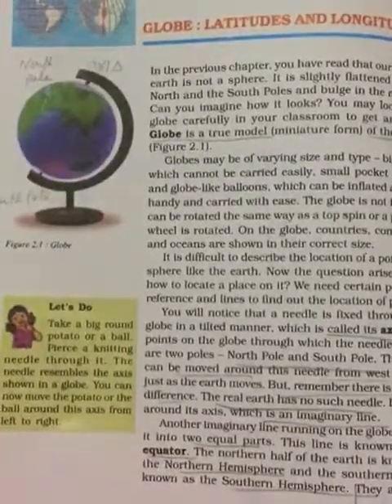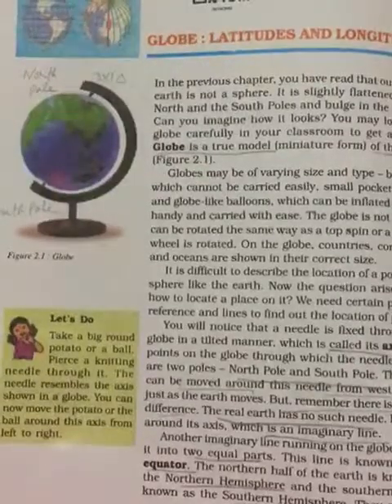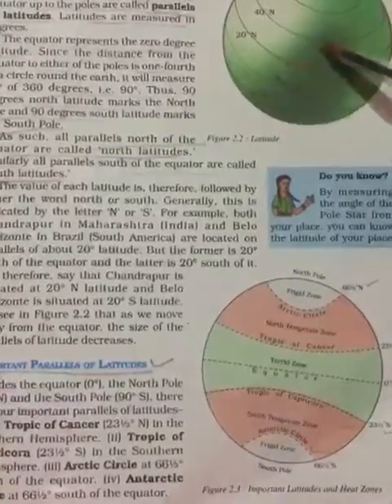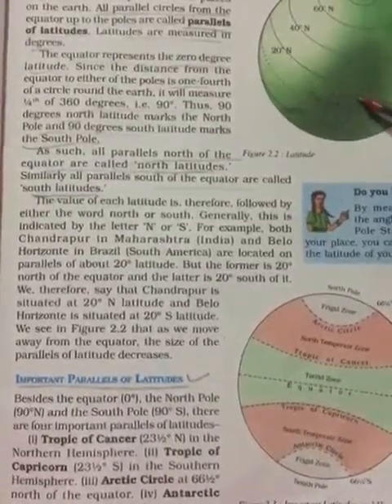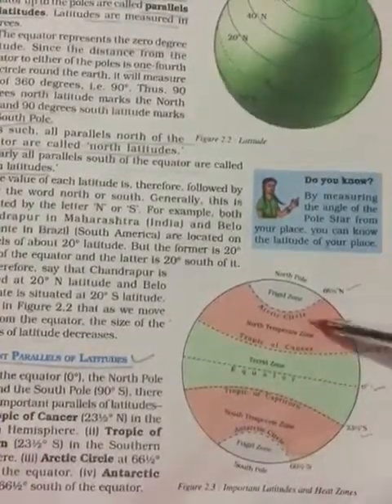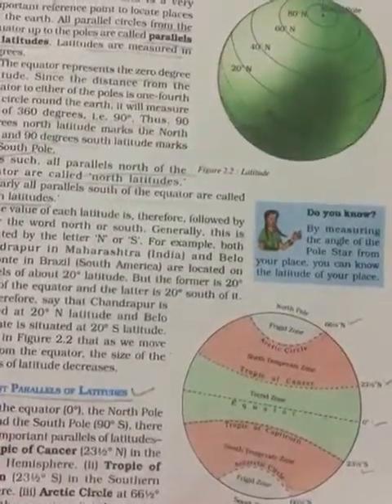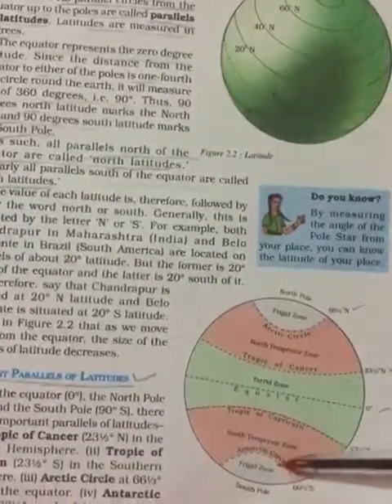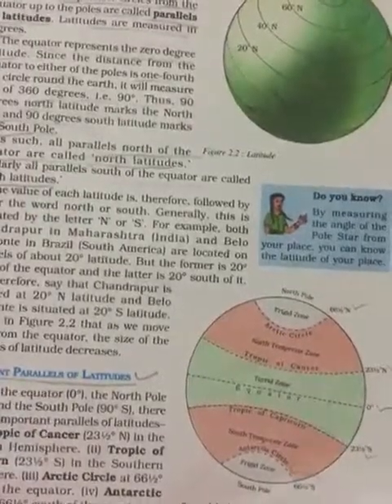Globe 🌎 Latitude and Longitude (part-01)